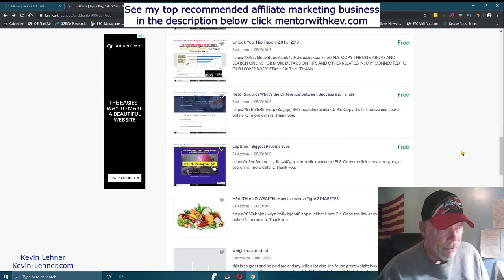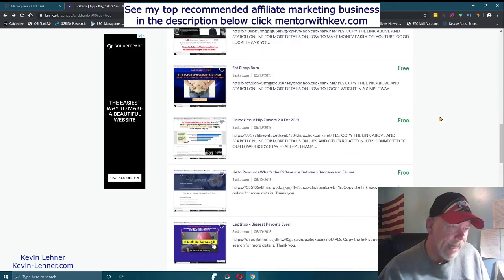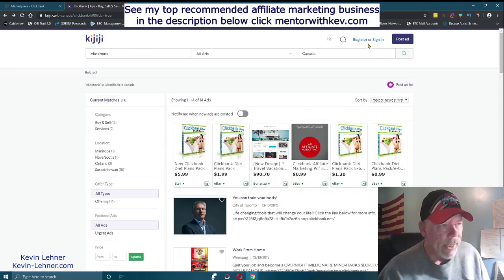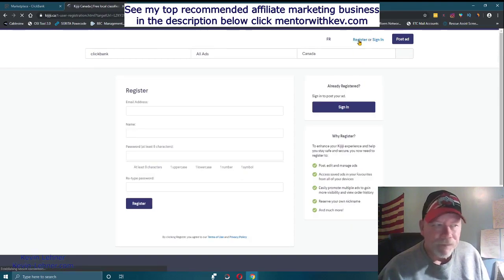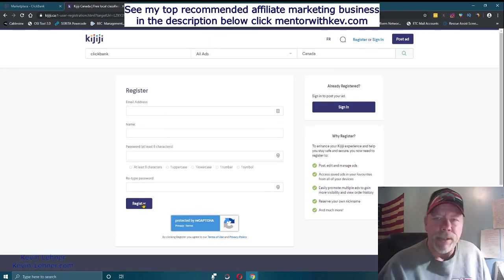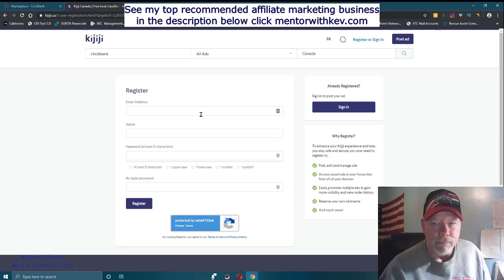Clickbank Marketplace Free Traffic Drive Sales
★★✅Get out of the Rat Race and your JOB (just over broke) and free up your life - CLICK HERE ➜ ➜ ➜

About: This video is about Clickbank Marketplace Free Traffic Drive Sales

★★ Motivation Videos ★★